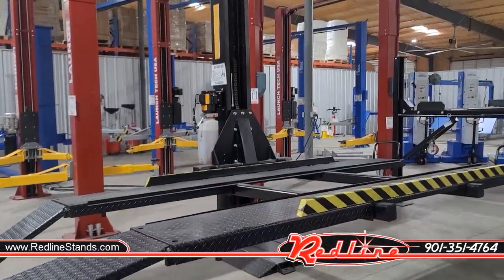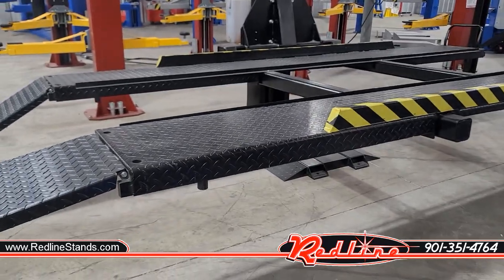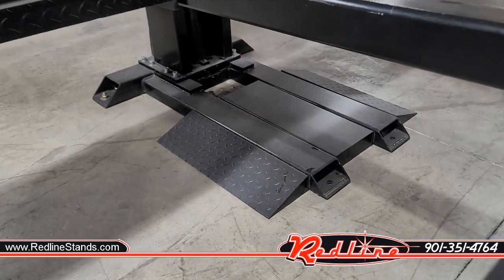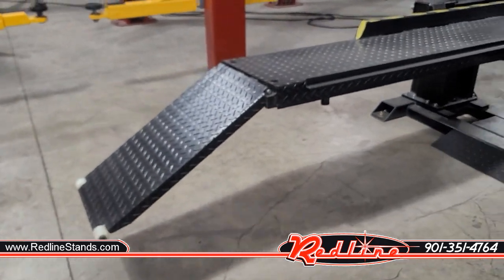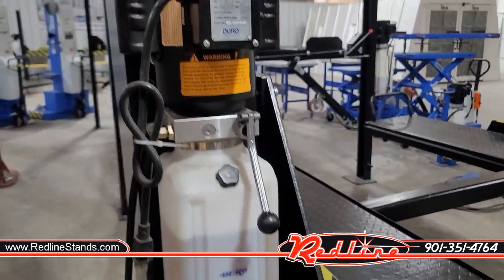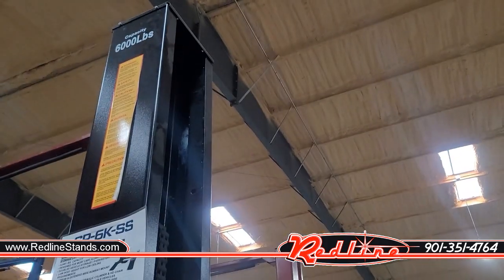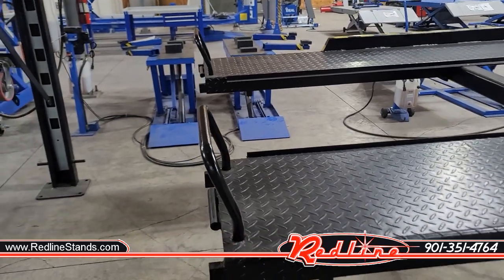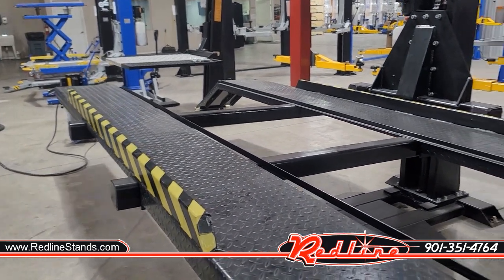Single Post Parking Lift Features and Walk-Around